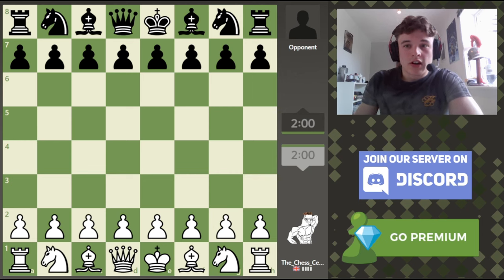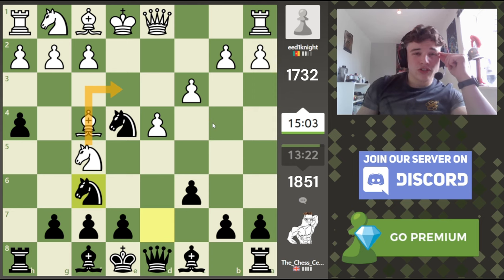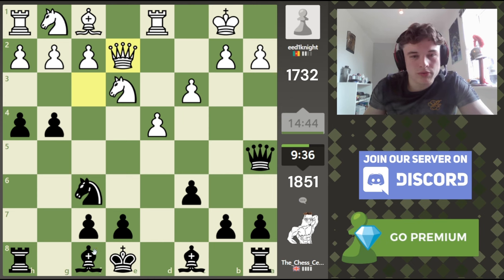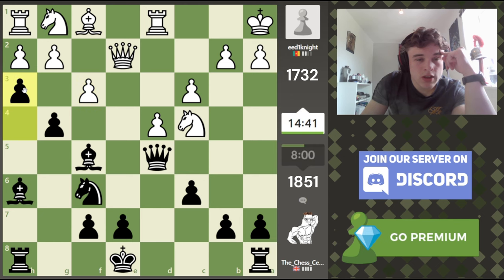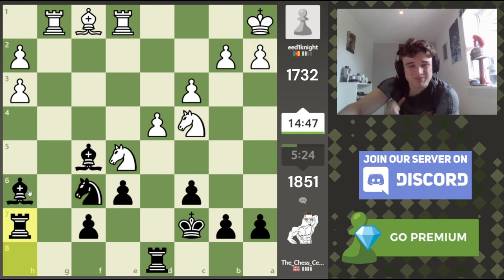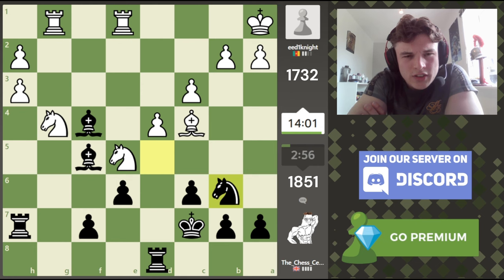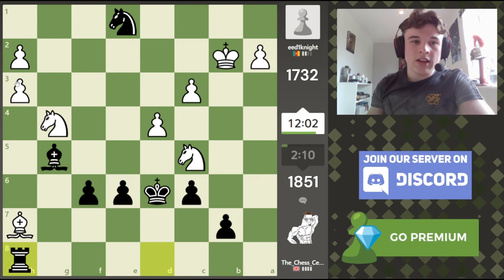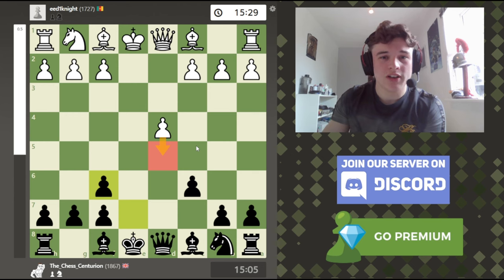A Caro Kann Like No Other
In this episode's rapid game we play the Caro Kann Defense and get an incredibly weird line of the Karpov variation which gets very strange very quickly where we end up in a queenless middlegame with the bishop fair in our favour, and very little else.